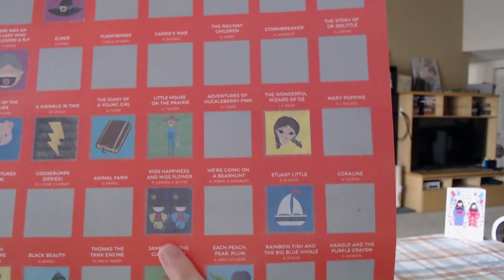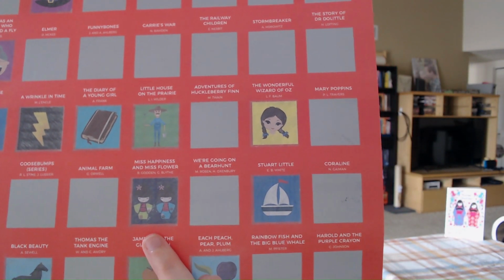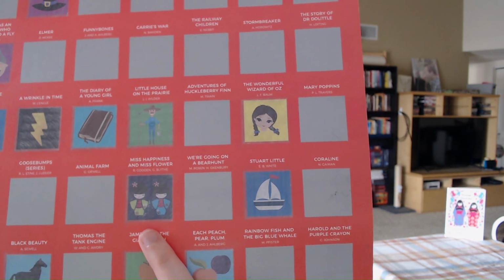Miss Happiness and Miss Flower Book Review - 100 Kids' Books Bucket List Challenge 47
This week's book review is of Miss Happiness and Miss Flower by Rumer Godden 🎎

This book tells the story of Nona, who moves to live with her aunt's family. During this time of homesickness and adapting to a new country, Nona receives two Japanese dolls and decides to make them a dollhouse of their own.